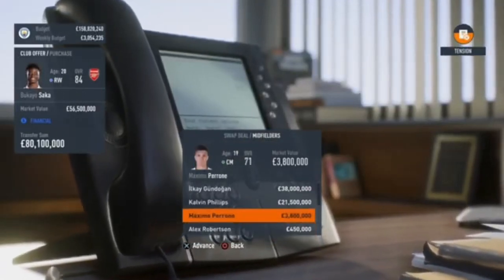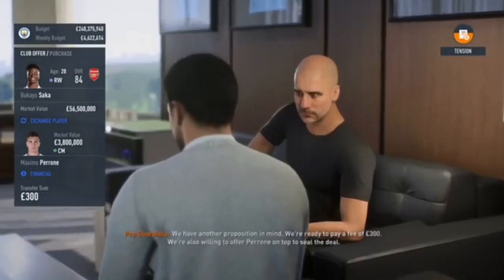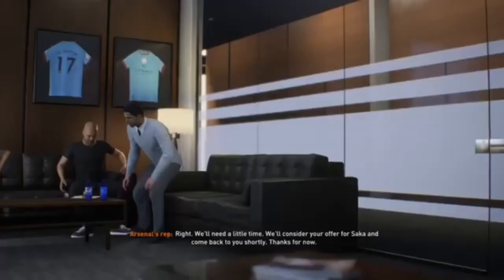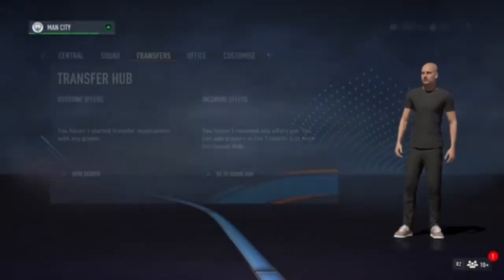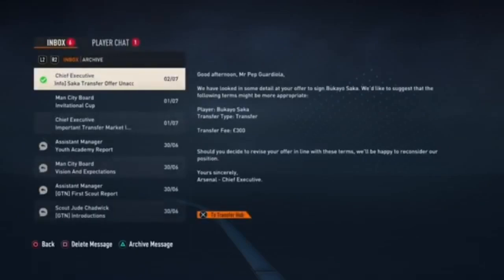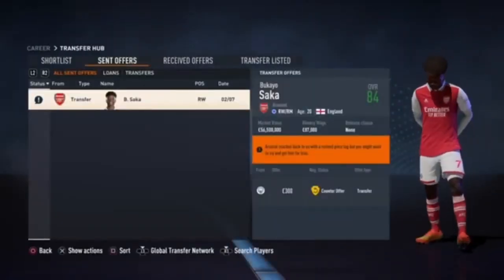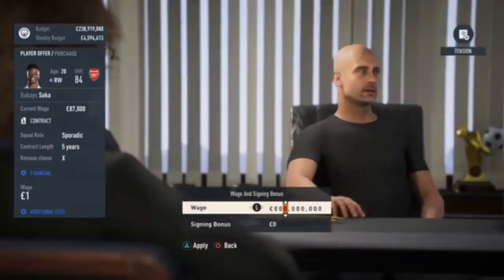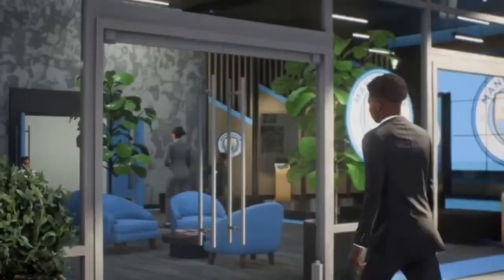I BOUGHT BUKAYO SAKA FOR £300 POUND IN FIFA23!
I bought Bukayo Saka for £300 pound in FIFA23 career mode!